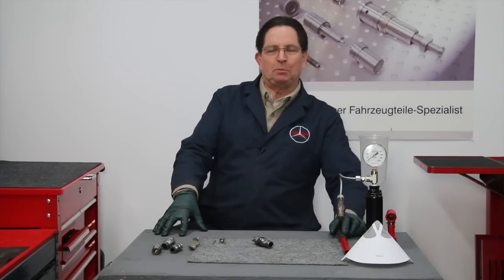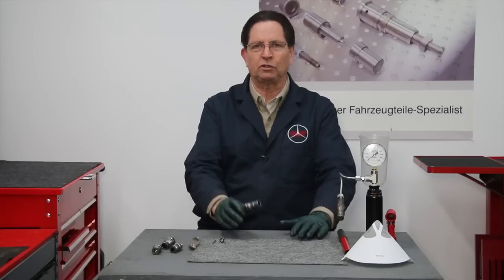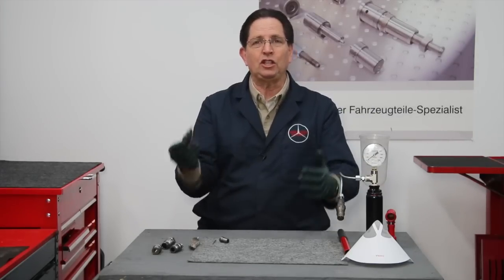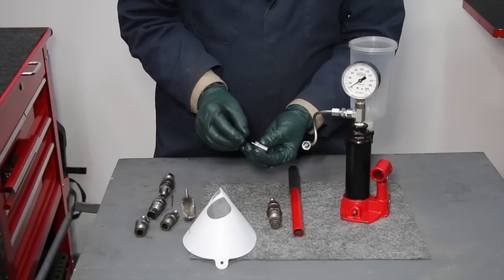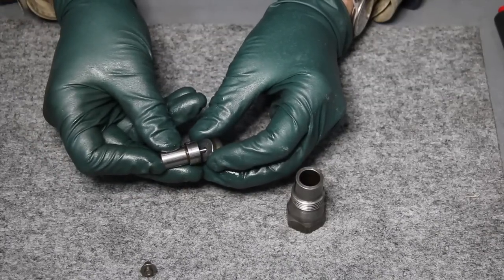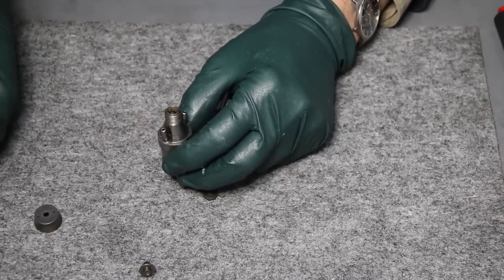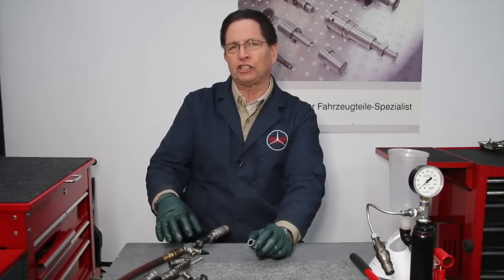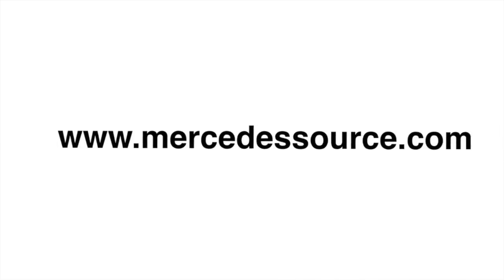Avoid Problems Working on Mercedes Diesel Fuel Injectors - Kent Bergsma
When you find your 1950 to 1999 Mercedes diesel engines not performing properly, you can "rebuild" them yourself by installing new Monark nozzles (best in the world and still made in Germany!). In many cases that will solve your problems. BUT keep in mind. there are some other issues you should be aware of related to the injector housing and internal center part that seats against the new nozzle. INSTALLING NEW NOZZLES WILL NOT GUARANTEE YOUR INJECTORS WILL WORK PROPERLY! Kent explains the other "issues," starting with the extreme importance of not allowing the slightest bit of dirt to get into the injector housing or nozzle. Then he talks about a couple issues with the internal parts and the upper part of the housing. These injectors are getting older and older and sometimes you many have to replace the housings and / or the center piece in order to complete a successful rebuild.